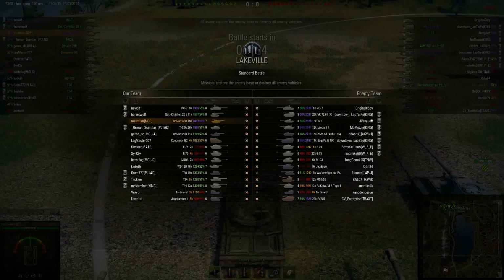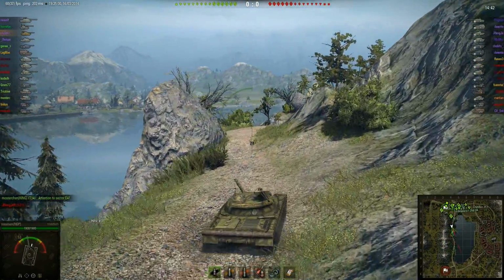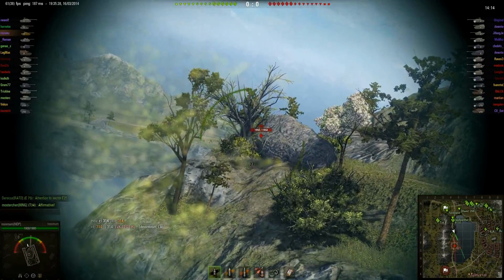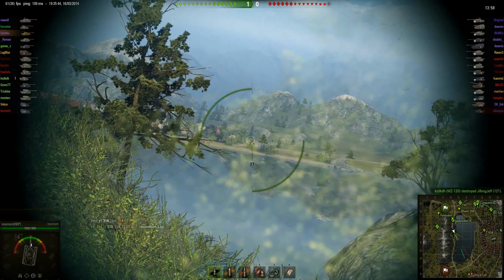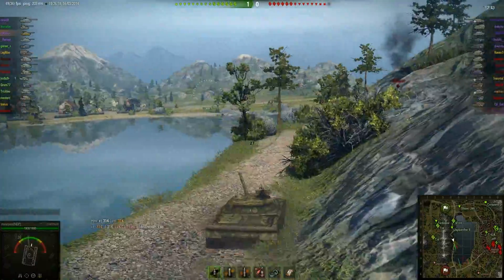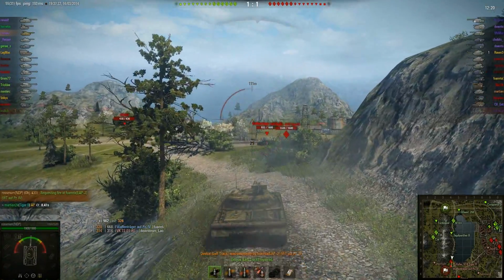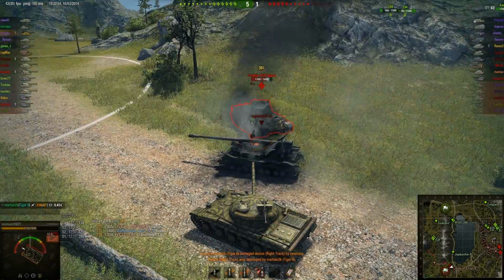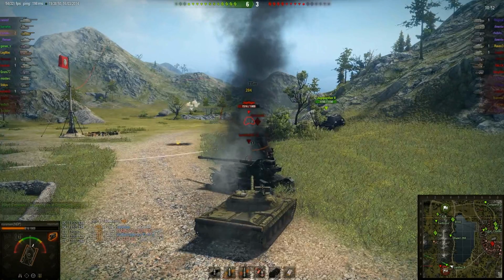Risk and Reward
8.11 match. If I find the postgames I'll add them in here, otherwise you'll just have to use your imagination.

Sometimes, it pays to do something really idiotic.